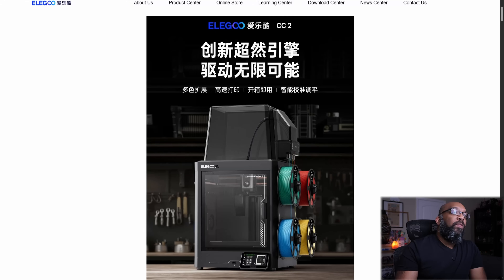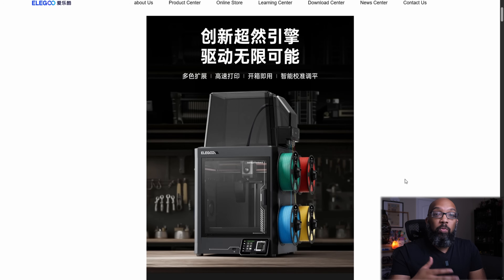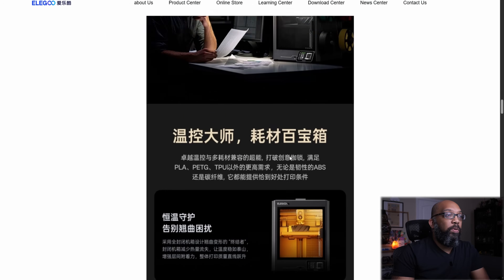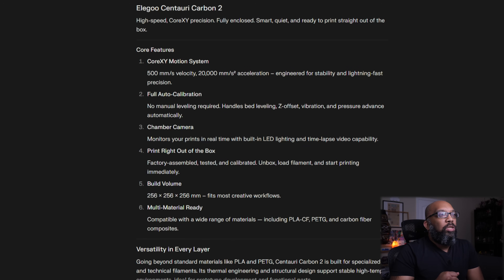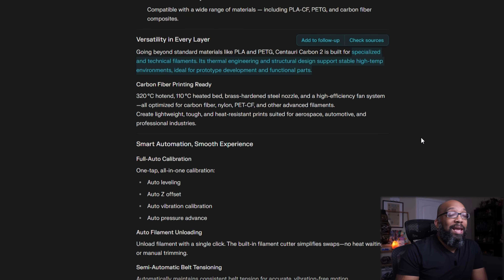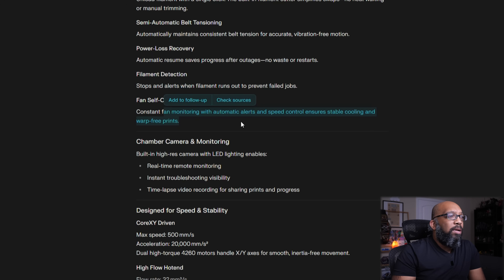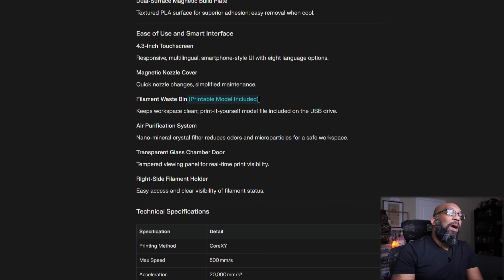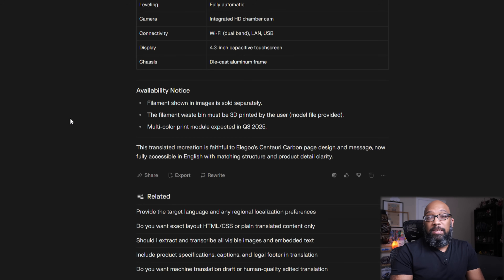Elegoo Centauri Carbon 2 Revealed With CANVAS Multicolor Filament System